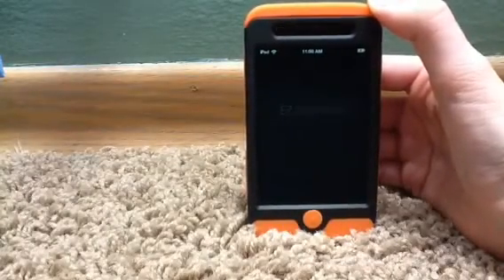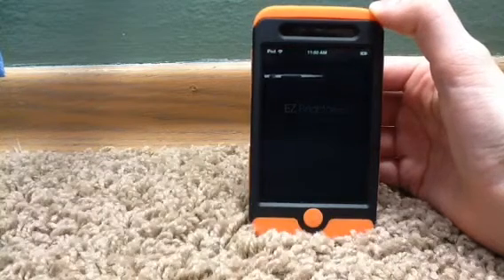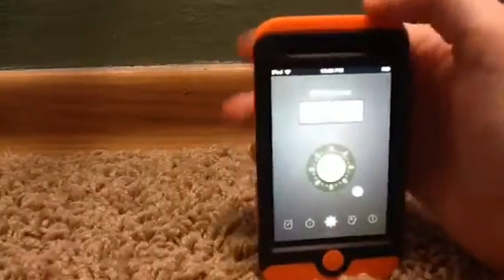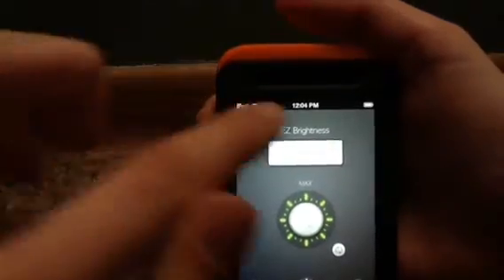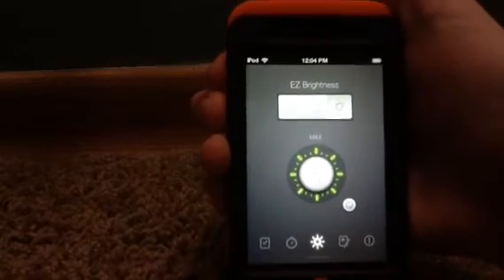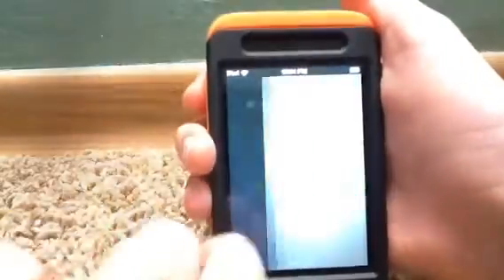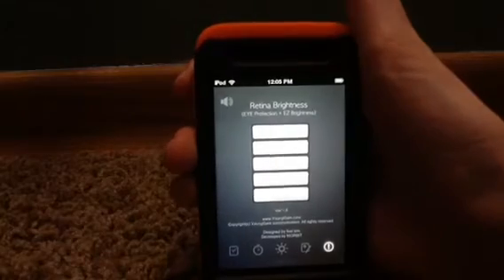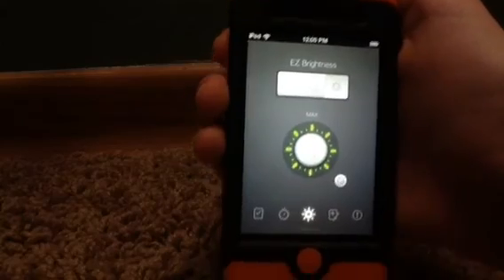iPhone Brightness Shortcut,No Jailbreak.